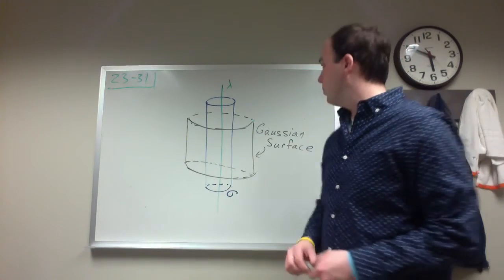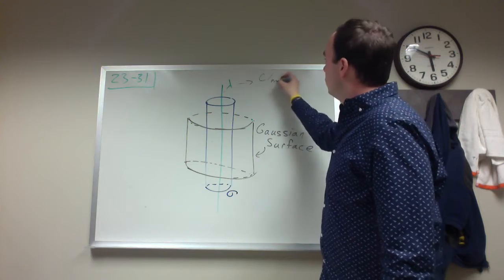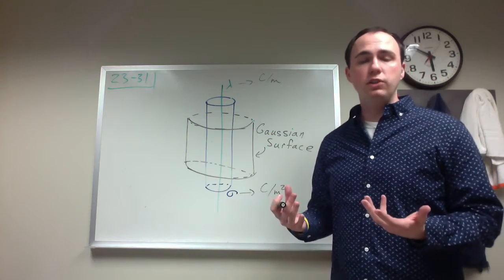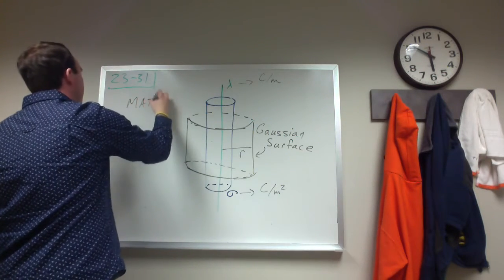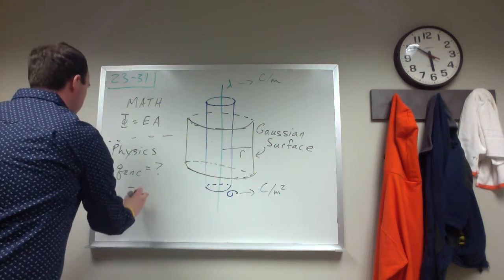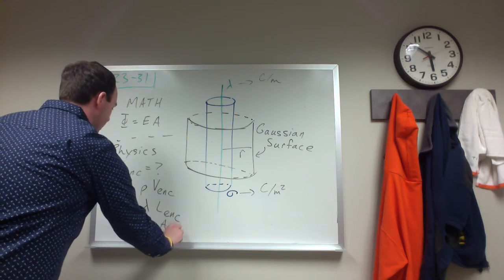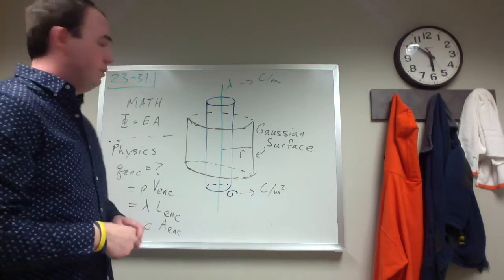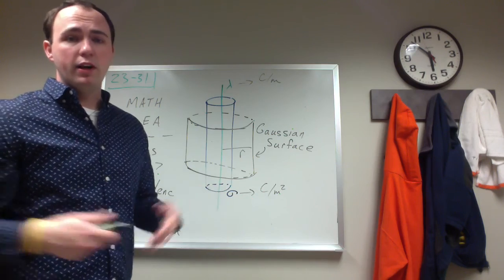Hint for Gaussian Cylinder